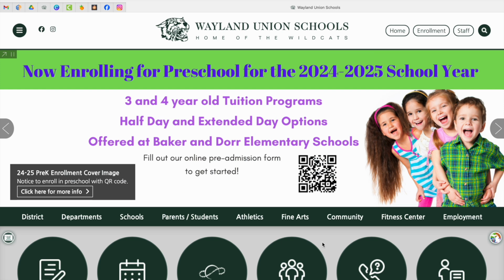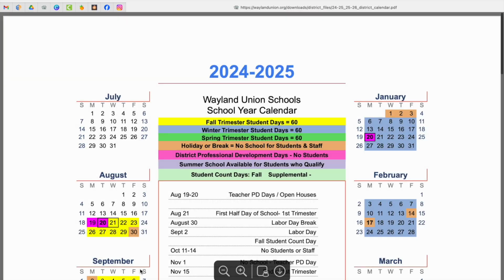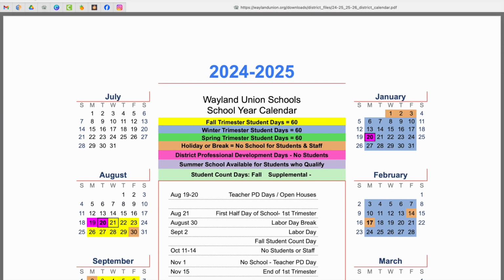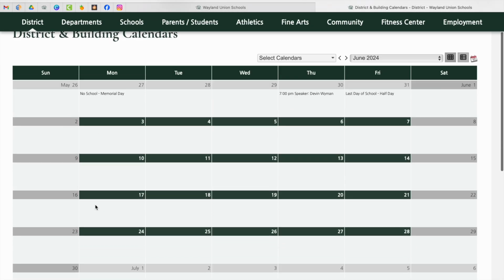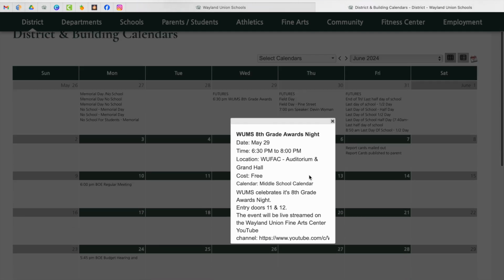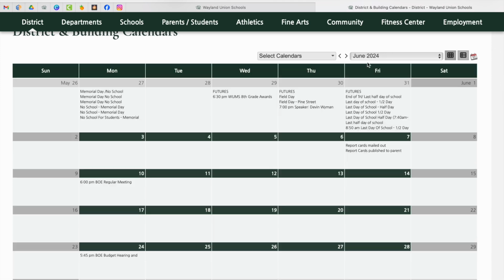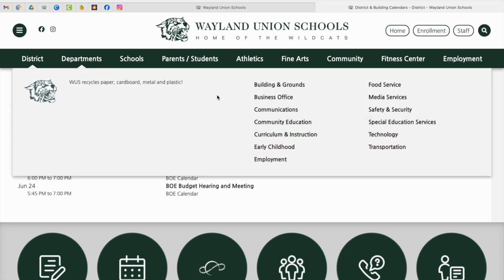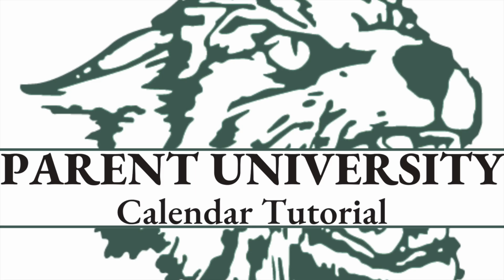Wayland Union Schools Parent University Calendar Tutorial